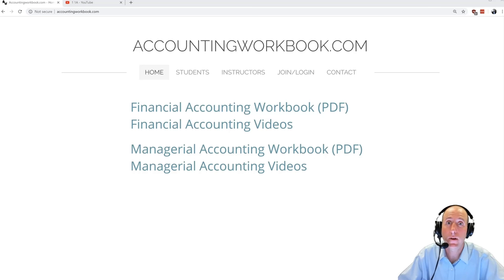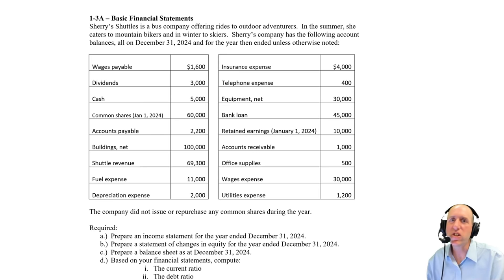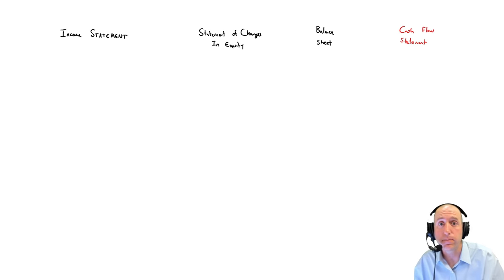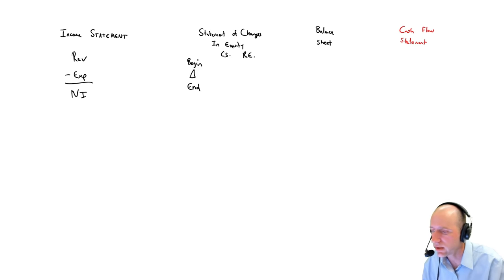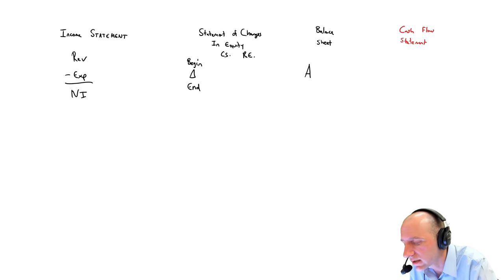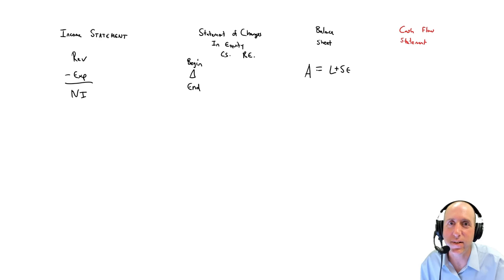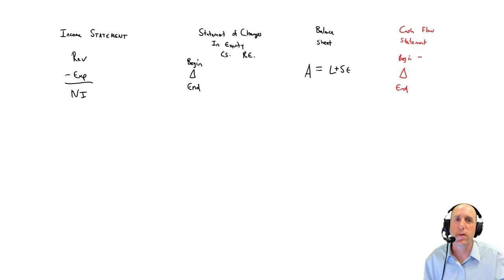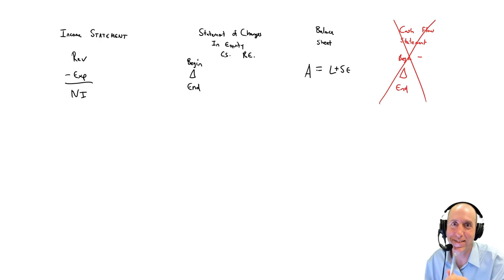FA4 - Preparing the Financial Statements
In this Module we explore accounting terminology and learn to prepare the income statement, statement of changes in shareholders' equity, and the balance sheet.  Basic financial ratios are analyzed.